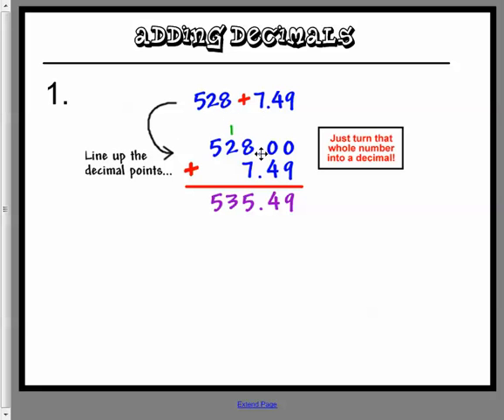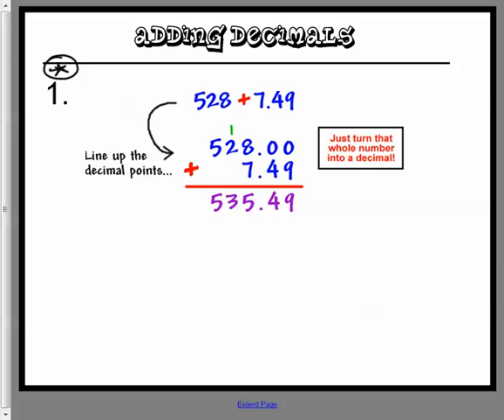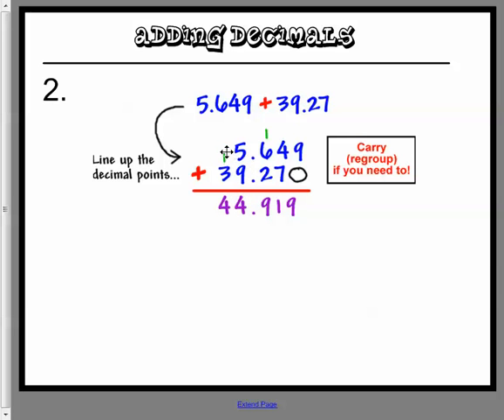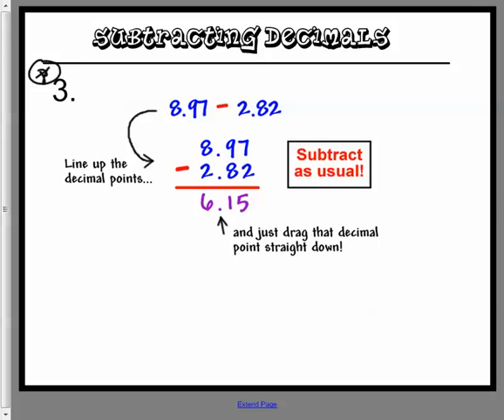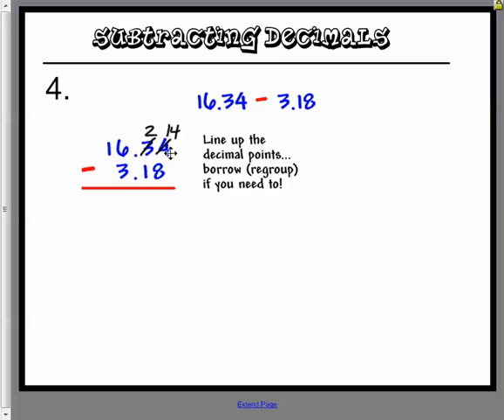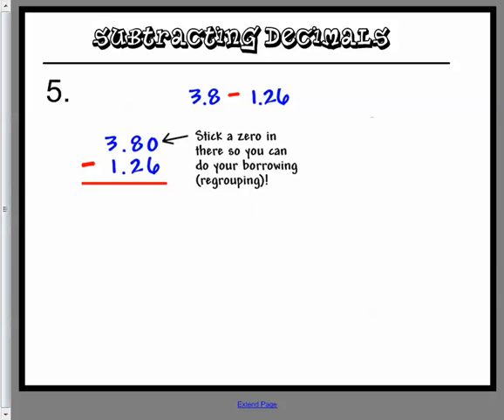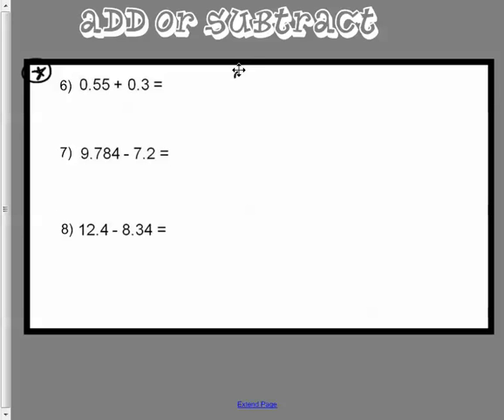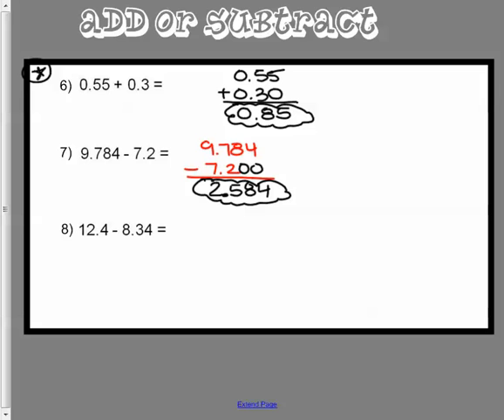1 Adding and subtracting decimals